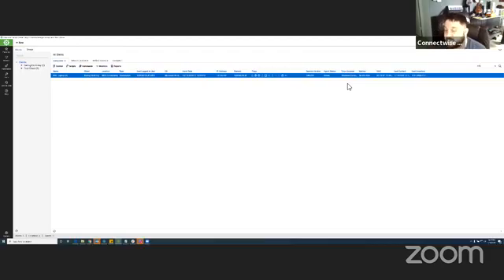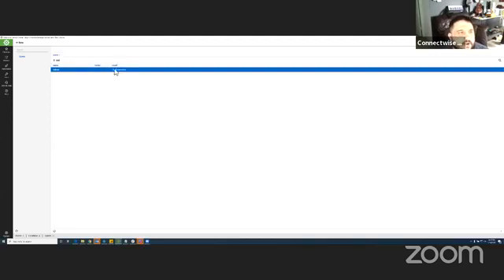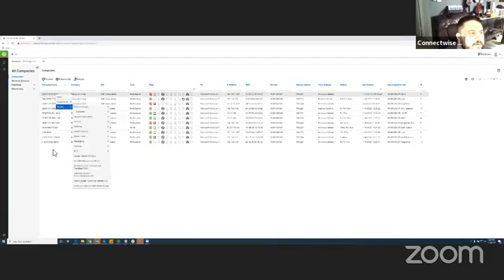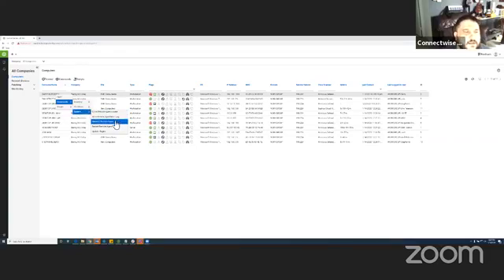ConnectWise Tuesdays - Automate (Jan 2020)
ConnectWise Tuesdays provide live training in a Q&A environment allowing for questions with real-time answers. Get your questions answered quickly.